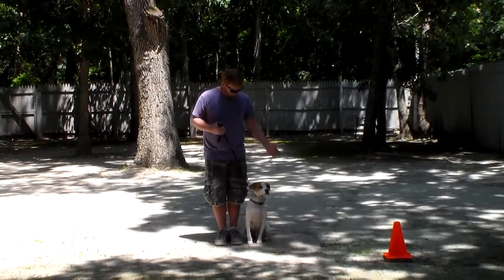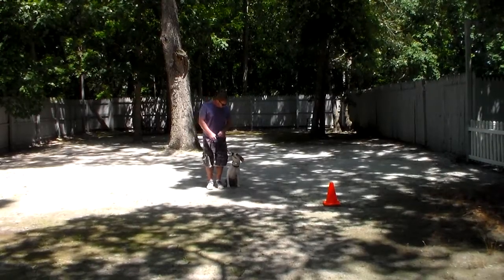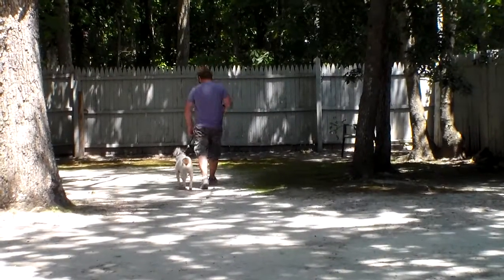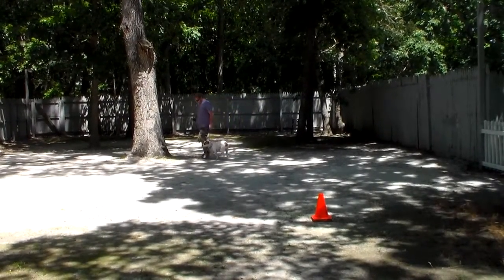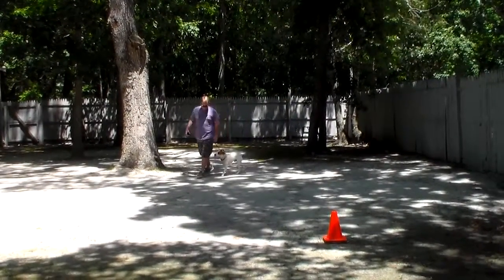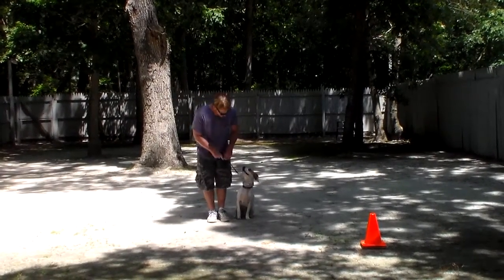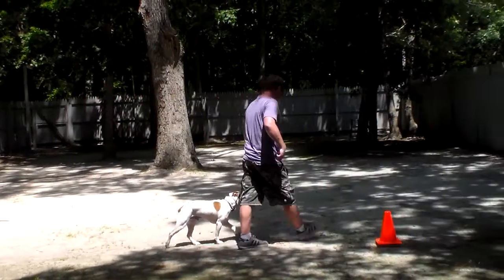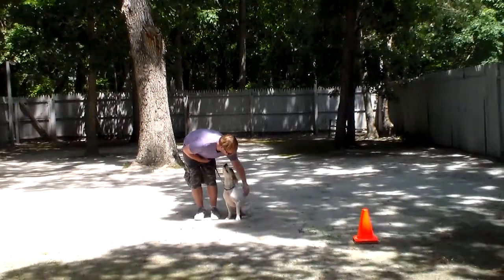Scooby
Scooby  the cute beagle bulldog mix completes the obedience commands that he learned at Nora's Dog Training Company.